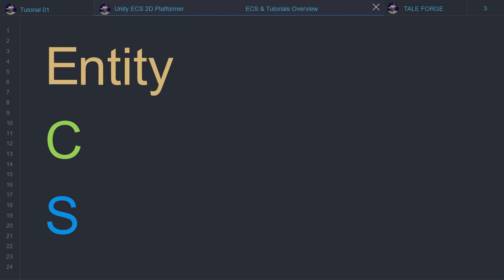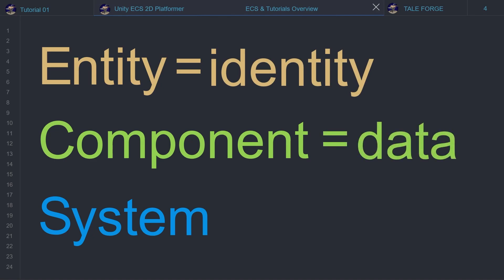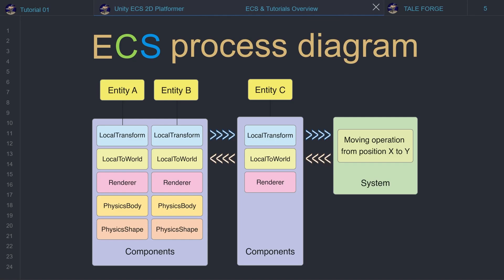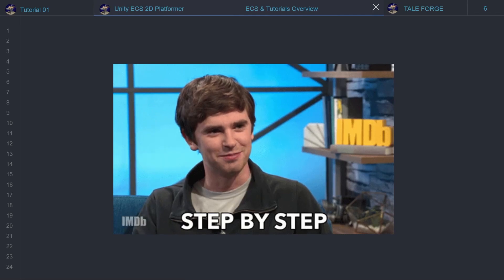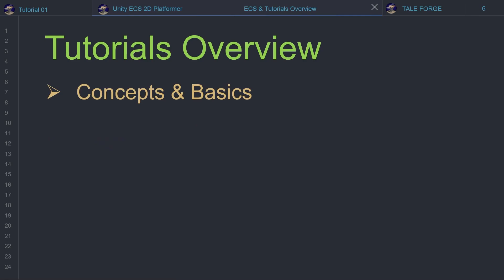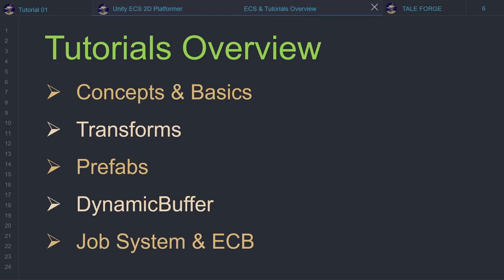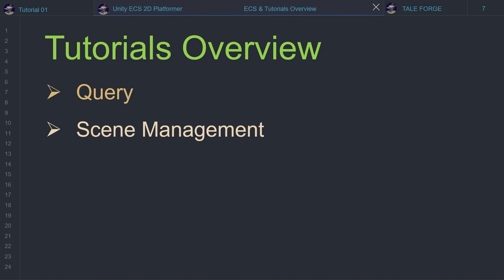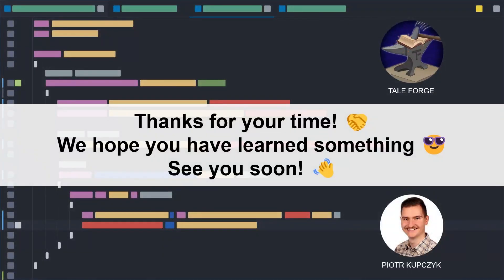Unity ECS & Platformer Tutorials Overview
Our first video has just arrived - ECS & Tutorials Overview!

We encountered a lot of difficulties during the creation of the material, after all, this is our first contact with such a format, but we hope that you will be interested in the content presented! ❤️

0:00 - Introduction
0:15 - ECS - what is it?
1:06 - ECS process diagram
2:09 - Tutorials Overview
4:17 - Ending